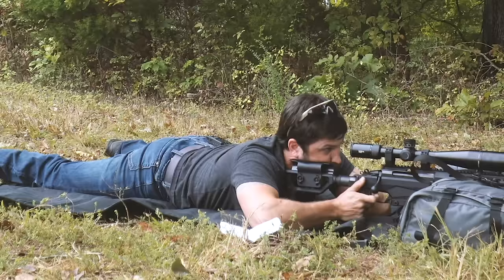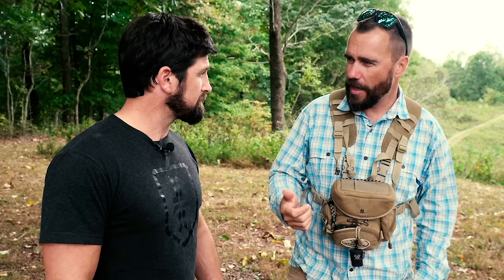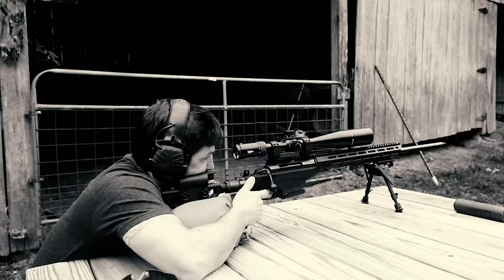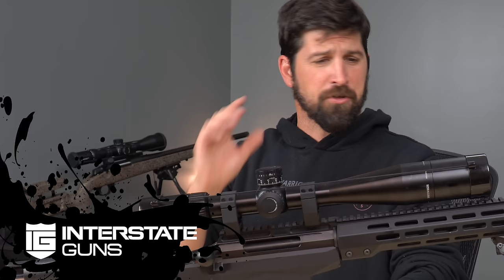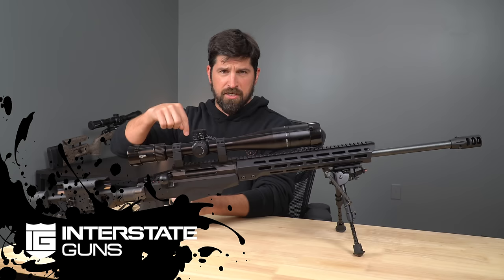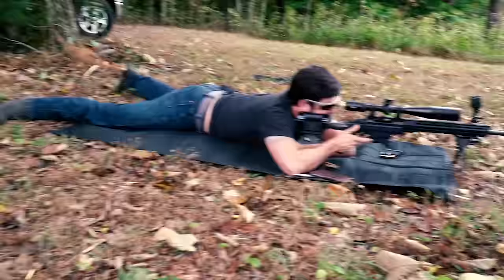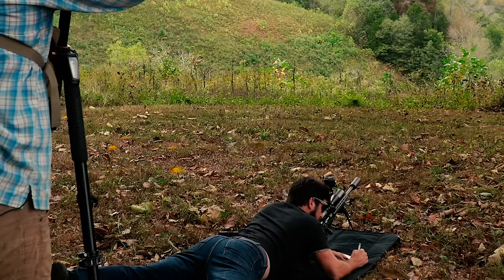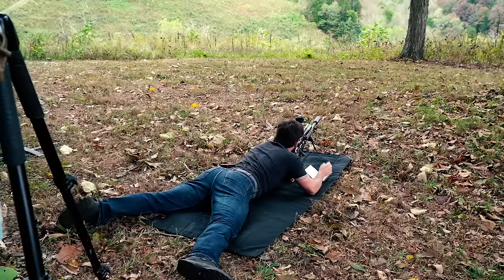How to Adjust your Scope for Long Range Shots w/ Ryan Cleckner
John Lovell and Ryan Cleckner set up a DOPE card for John's Tikka rifle and Vertex scope setup. You've already seen them poke out to around 800 yards blowing up pumpkins and watermelons, but now you get the science behind the carnage. And it's not as difficult as you might think. Ryan walks John through the technical aspect of using a laser range finder to get "try DOPE" before dialing in the actual DOPE all the way out past 900 yards.

Check out Interstate Guns to get the sniper rifle setups as seen in the video. Code WARPOET saves money on select optics at Interstate Guns. If you want to ensure you get exactly what I did, give Interstate Guns a call and ask about the setups they made for me.

Ryan Cleckner is a former Army Ranger sniper and instructor with the 1st Ranger Battalion of the US Army. He is currently an attorney, competitive shooter, and author of the Long Range Shooting Handbook as well as the cofounder of Veteran's Advocacy Group, a student organization dedicated to educating students about civilian-military relations, military careers and veterans' issues. Ryan also founded New Battlefront Foundation, a non-profit organization that aids veterans in their transition from military to civilian life.

Get our WPS app!  |  Original shows, training, and much more.
and then download at app stores everywhere. iPhone, Android, Amazon, Apple TV etc.